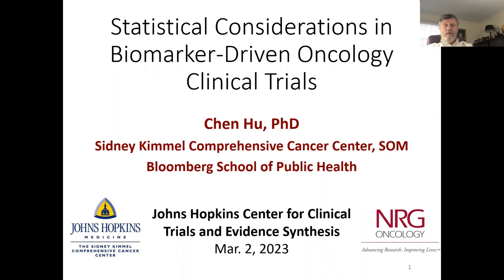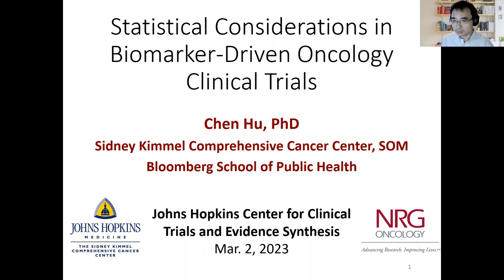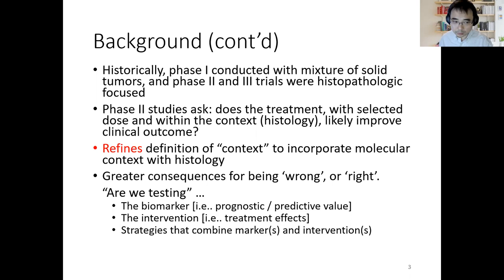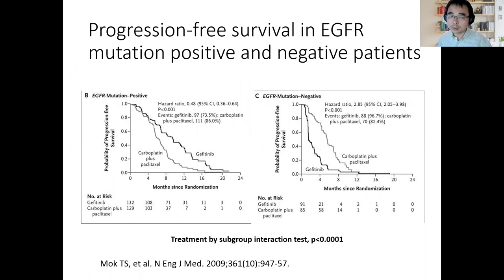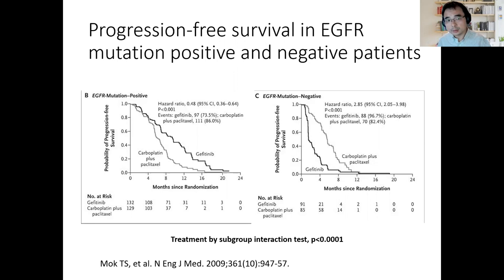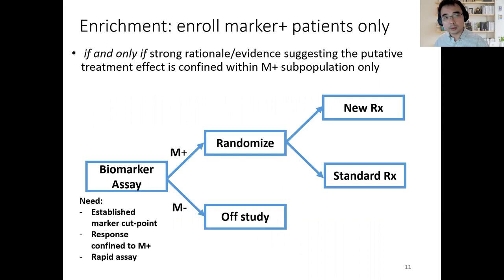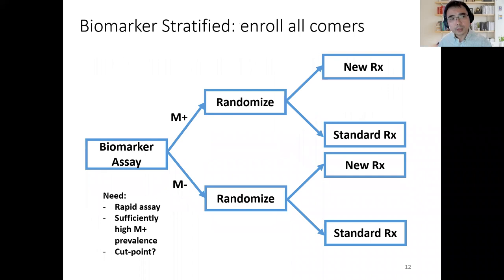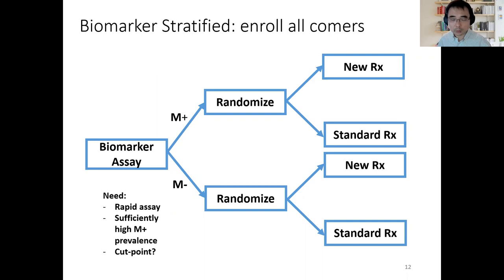Chen Hu - March 2, 2023